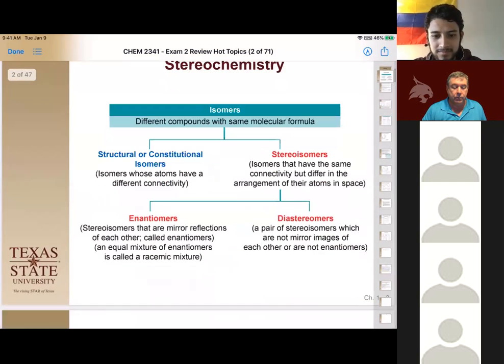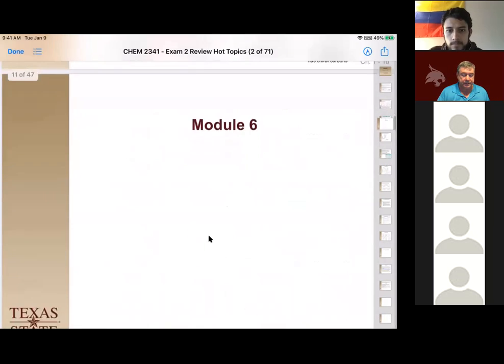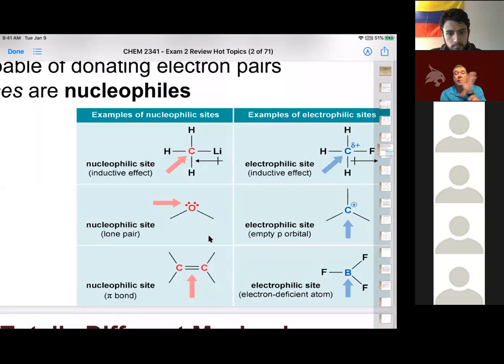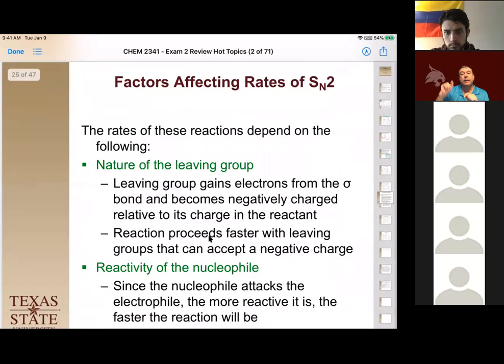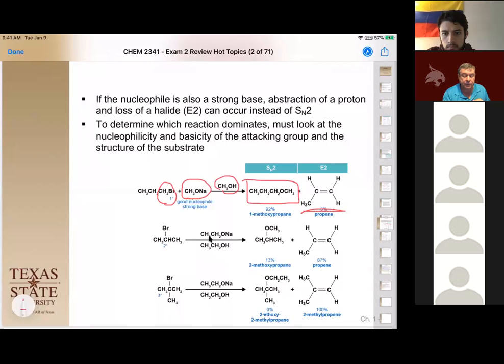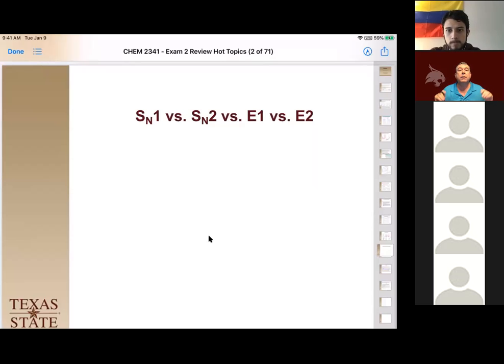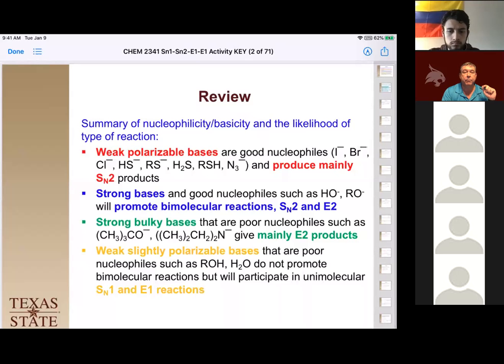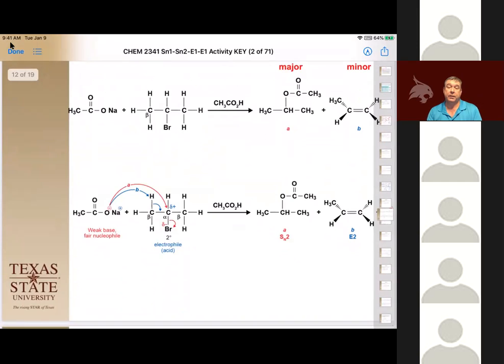CHEM 2341 002 EXAM 2 Review October 28 2020